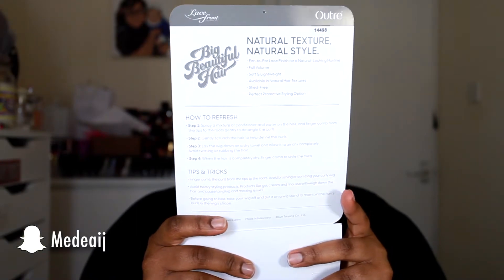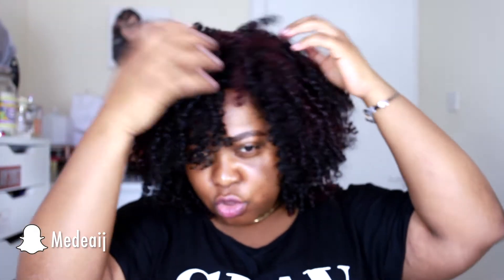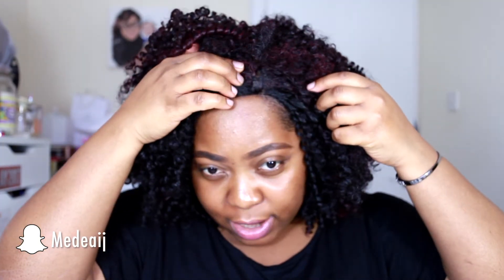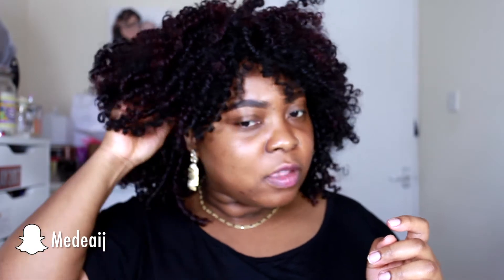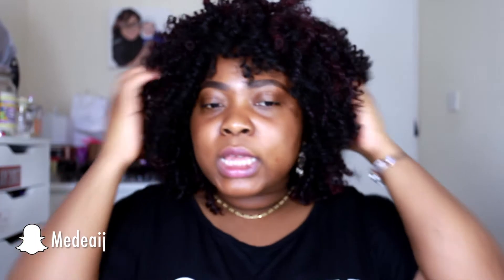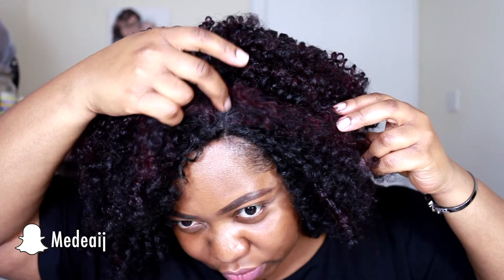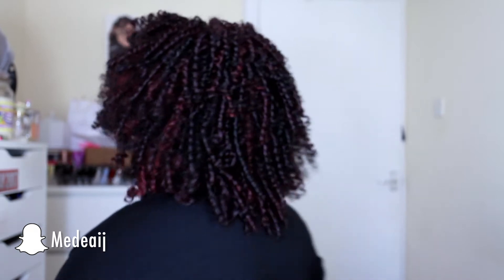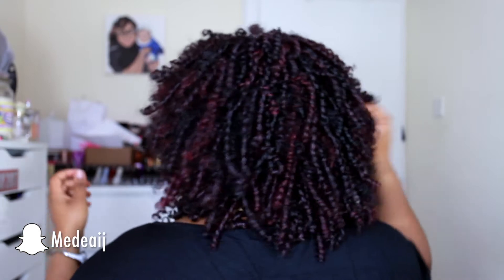SHAKE AND GO SYNTHETIC HAIR| OUTRE LACE FRONT WIG 4A KINKY| UK WIG REVIEW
Watch this video in HD for better quality and also increase the brightness on your laptop or mobile device.

Outre Lace Front Wig Big Beautiful Hair -4A-Kinky: S1B/BU